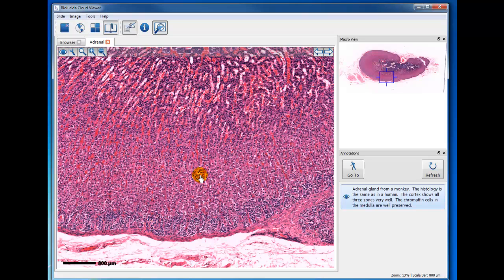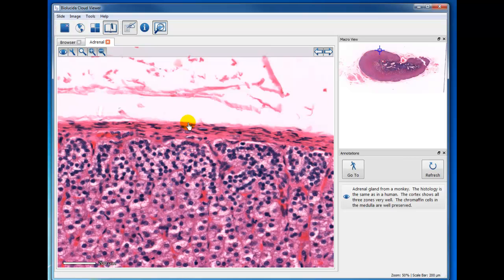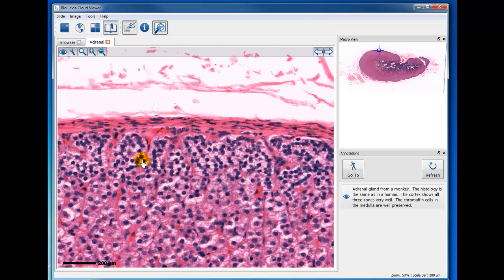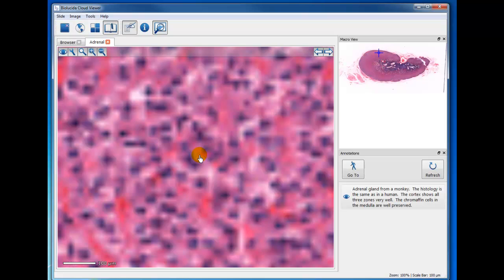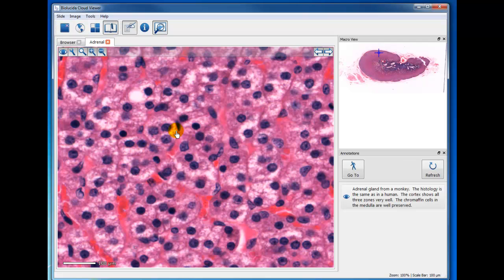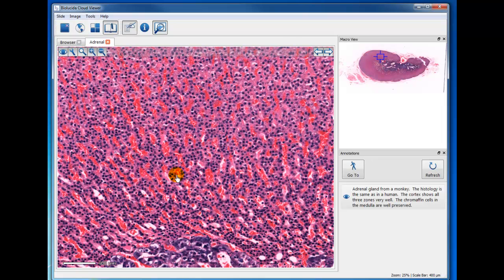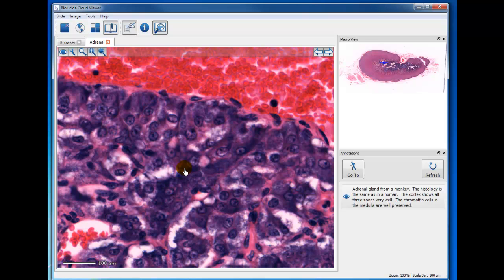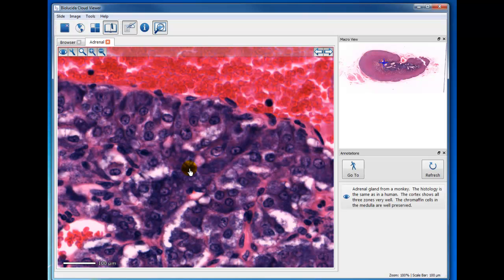Module 5 Adrenal Gland